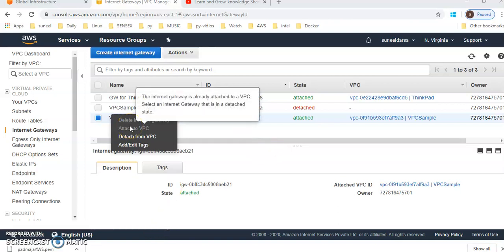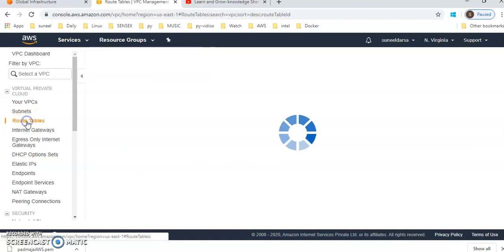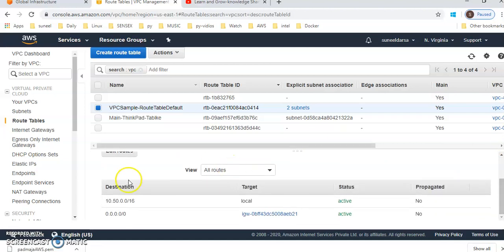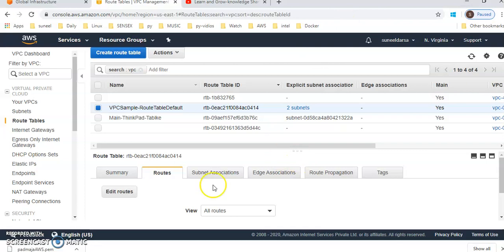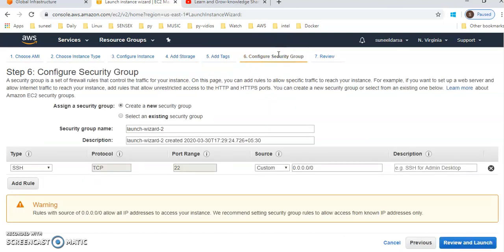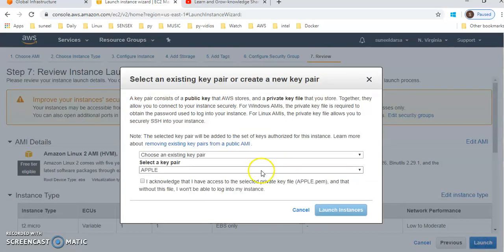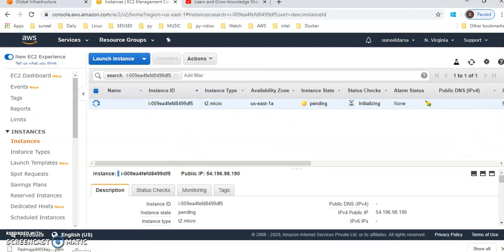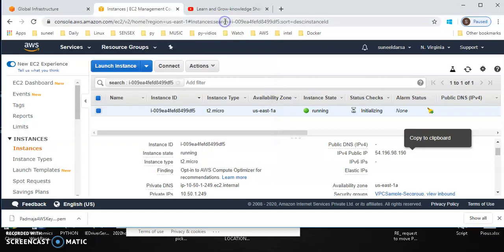AWS VPC Part03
VPC got created in my previous video 'AWS-VPC Part02'
Create ‘IGW’ and attach to VPC
Route table settings in order to add subnets to it
Configure route towards IGW so that VMs can send traffic outside VPC
Deploy VMs and verify the communication between any two availability zones